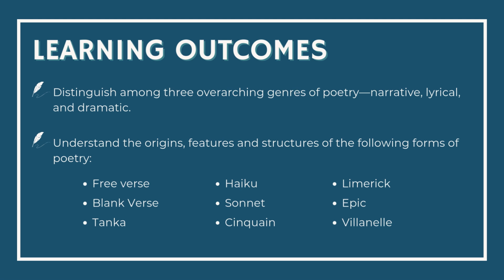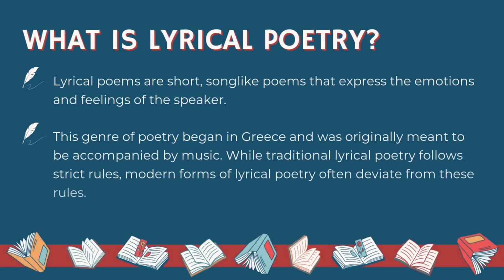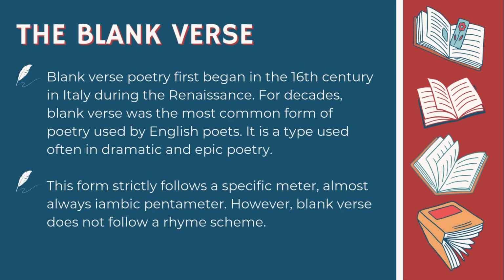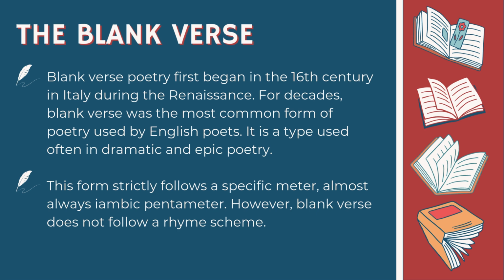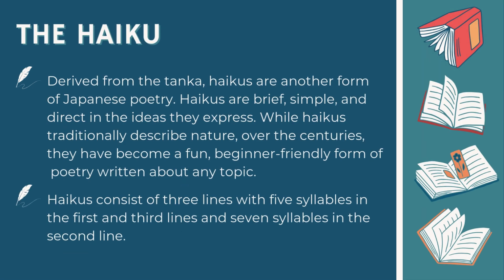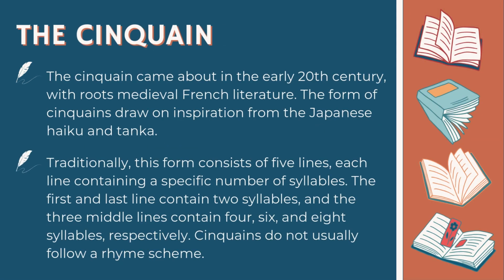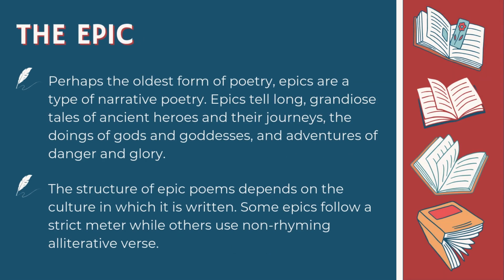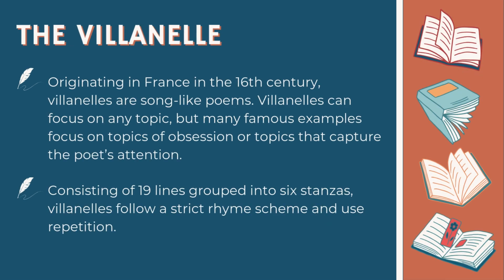Poetry Forms and Genres Presentation in Colorful Modern Style